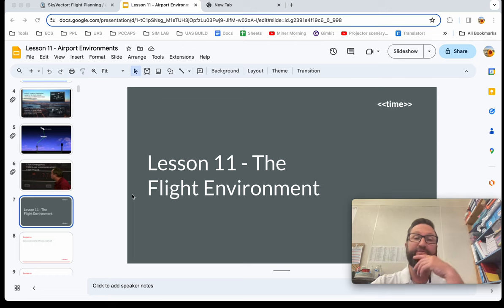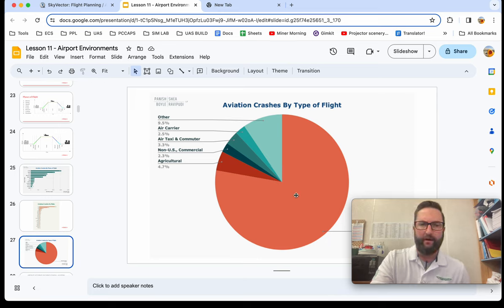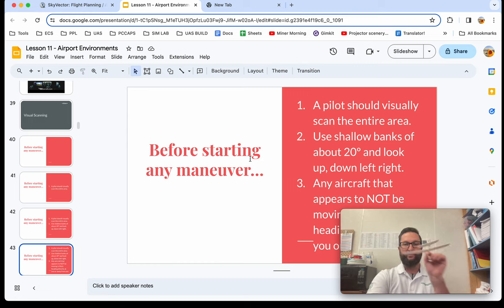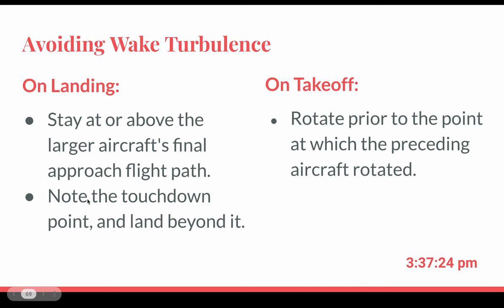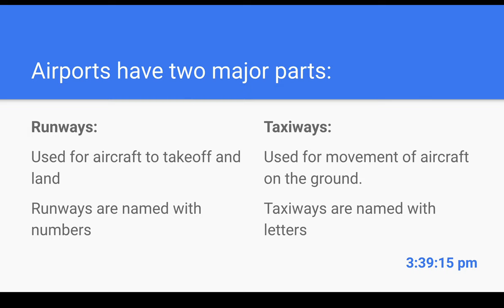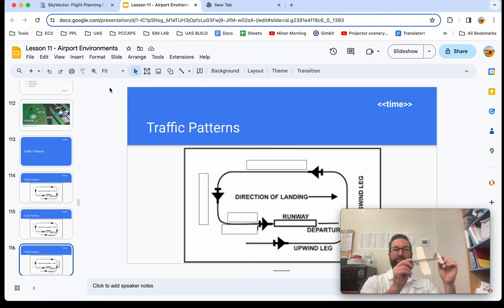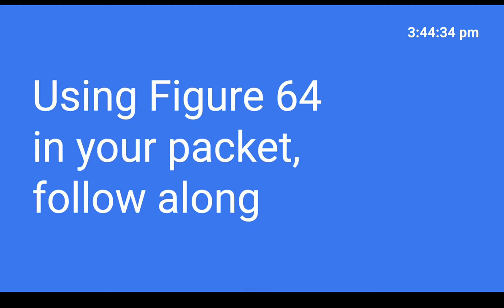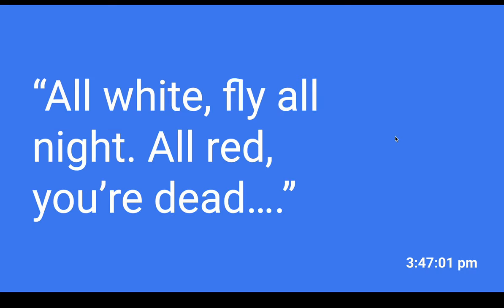Lesson 11 The Flight Environment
From Mr. Marshall - This lesson introduces some basics about the flight environment and airports.

This is NOT a complete lesson but supplements a lesson in class. This video is meant for the use of Mr. Marshall's students. This video has a corresponding packet that goes with it, available on Canvas or in class.